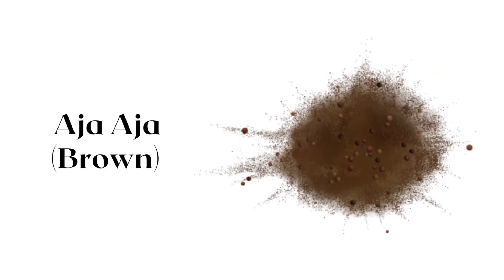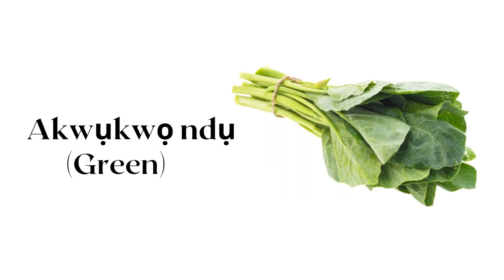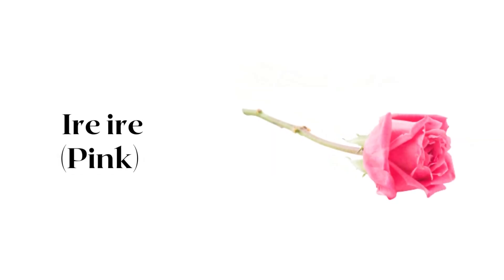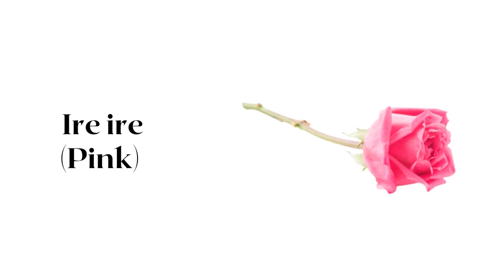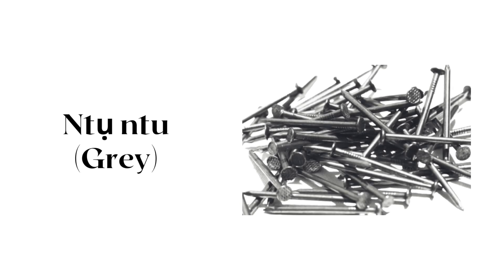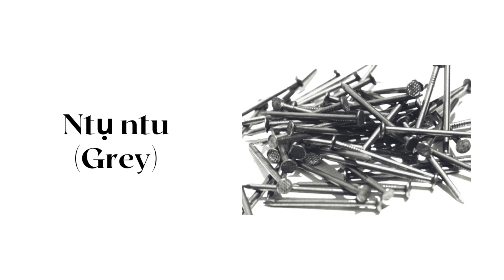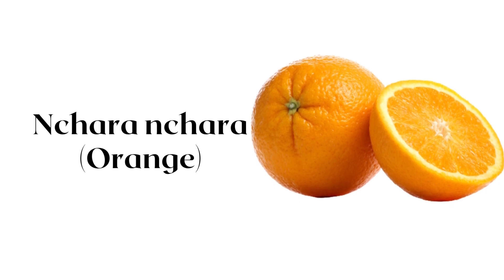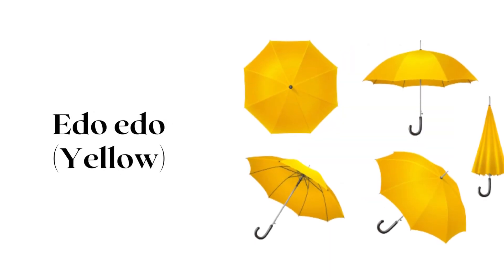COLOURS in igbo language. learn the colours in 2 mins. IGBO FOR BEGINNERS!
learn how to say the colours in igbo with the help of our simplified language program for kids and adults.